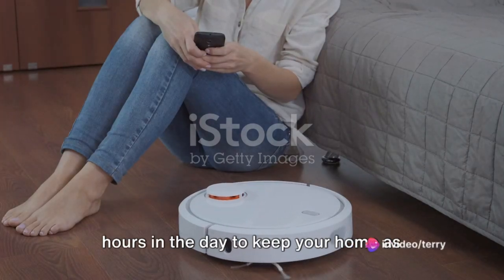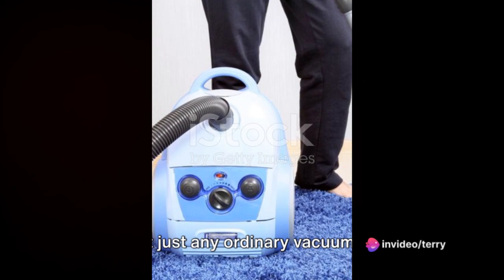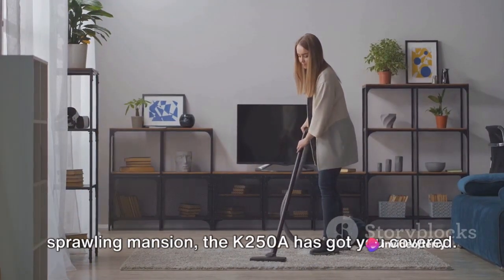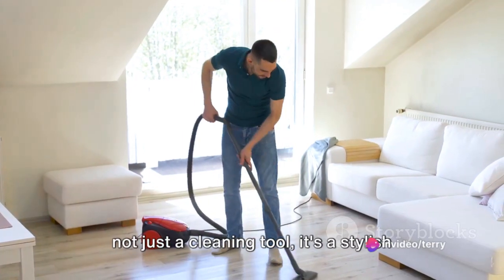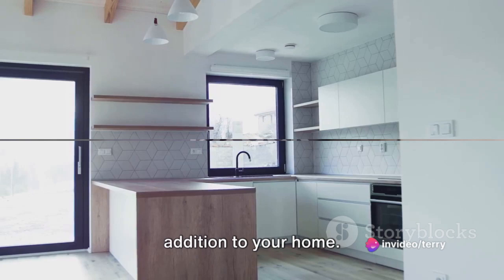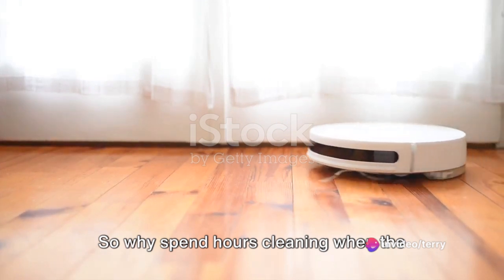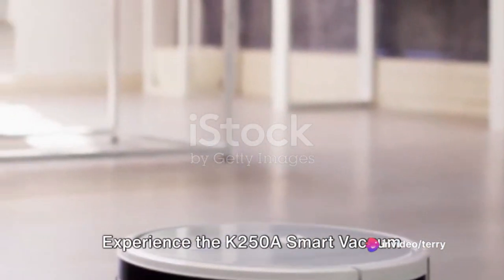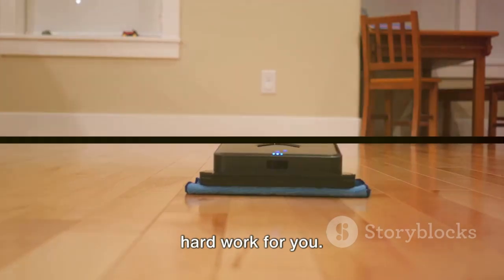Meet the Future of Cleaning Globabot's 2024 02 02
The vacuum of the future.okay with this message Introducing the K250A Smart Vacuum Cleaner from Globabot - the perfect solution for all your cleaning needs! This battery-operated cleaning robot comes with a 1clean brush and 1 mop, making cleaning effortless and hassle-free. The K250A is designed to work on all types of surfaces and is perfect for homes of all sizes, whether it's a small apartment or a large house. With its bagged technology and cordless design, the K250A is easy to use and maintain. The vacuum cleaner comes in a sleek white color and features a number of innovative features that make it stand out from the competition. So if you're looking for a reliable and efficient cleaning solution, look no further than the K250A Smart Vacuum Cleaner from Globabot!
"Battery:1200mah size:25*25*5.5cm charging time:3h   working time:90minutes usb charge water tank :50ml spray water time:about 60minutes "
A total of 11000 units need to be ordered $28.68 per unit. Is this okay with you? I have not listed it yet. Please let me no if this good or not.